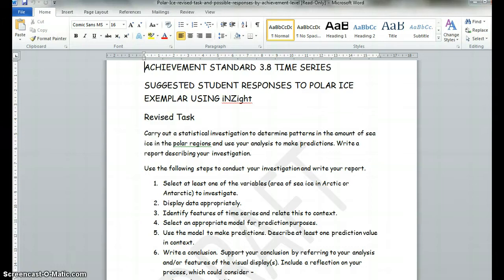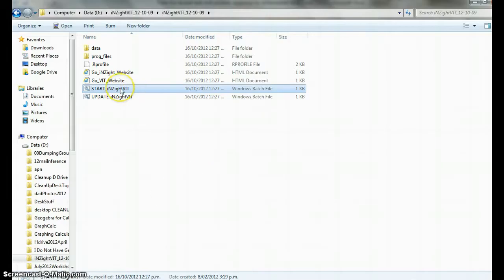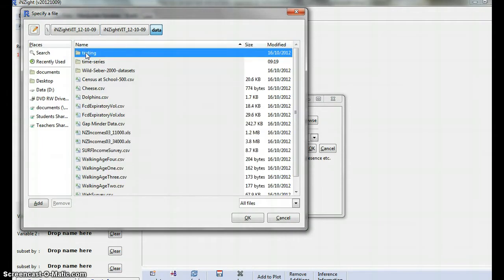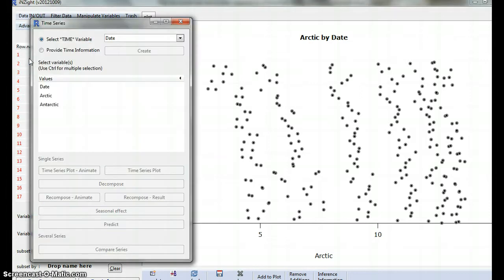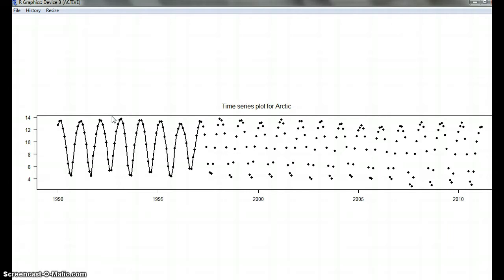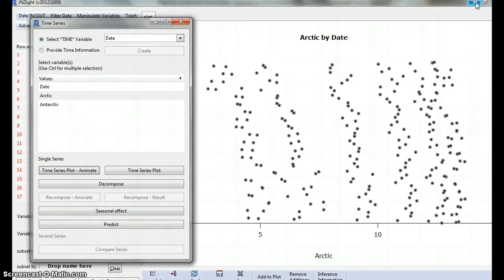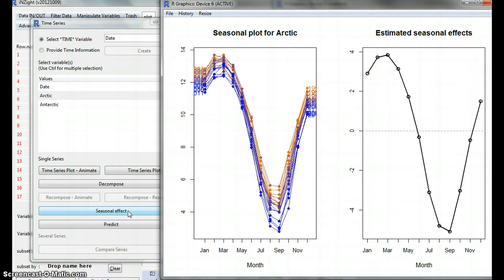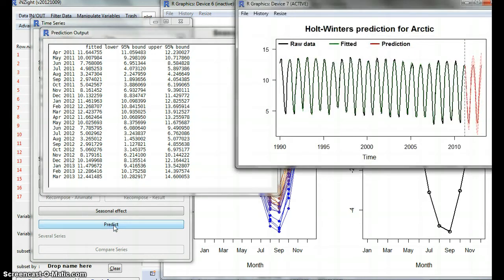2013 13stats 3.8 time series iNZight Polar Ice Acheived iNZight Graphs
Exemplar for 3.8 Time Series - using iNZight, a help for students on how to get the graphs from the software